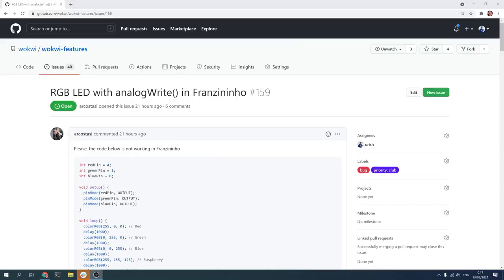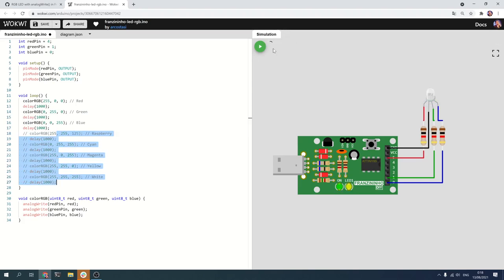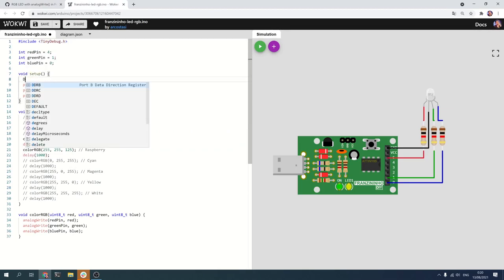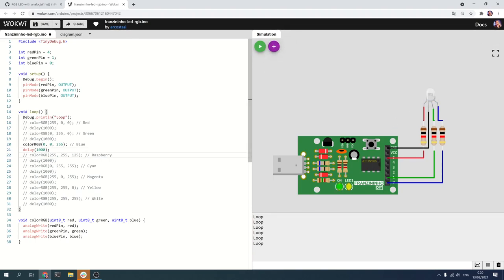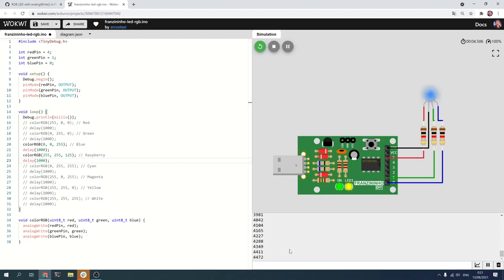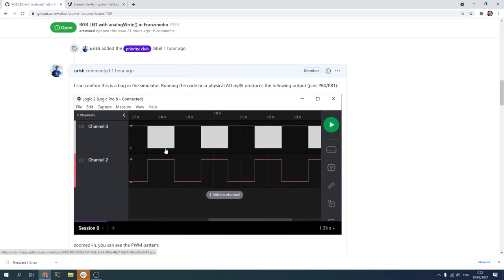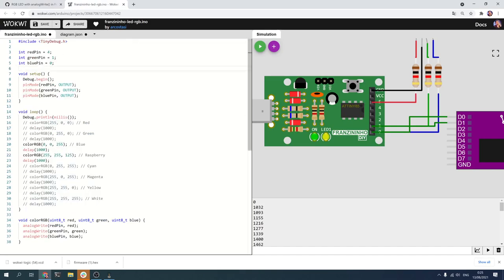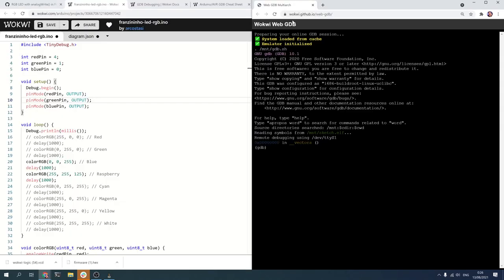GDB Debugging ATtiny Simulator Bug - Building Wokwi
See how I hunt for a sneaky ATtiny85 timer issue using GDB and a virtual logic analyzer. We'll dive into Arduino's internals, dig into the implementation of delay() and micros(), and eventually find the bug!